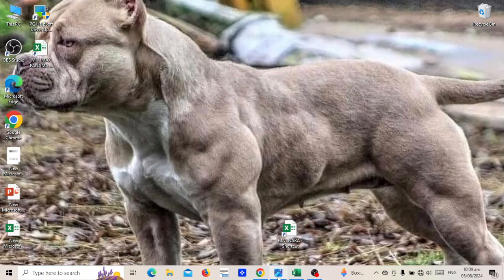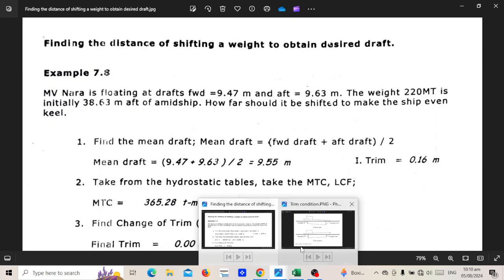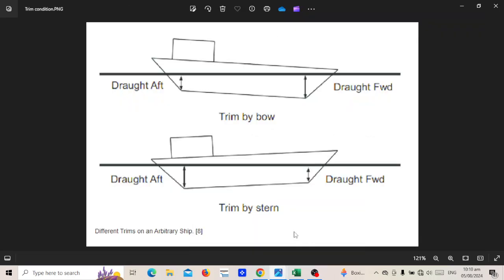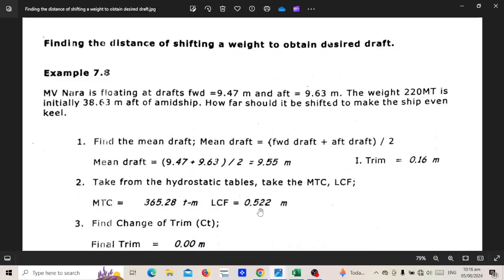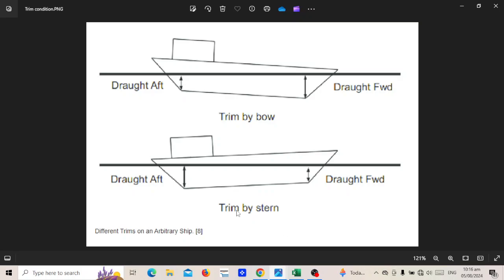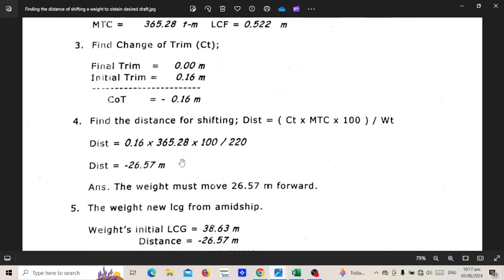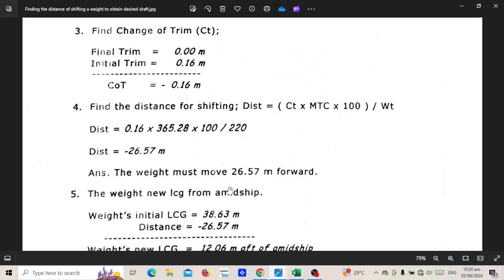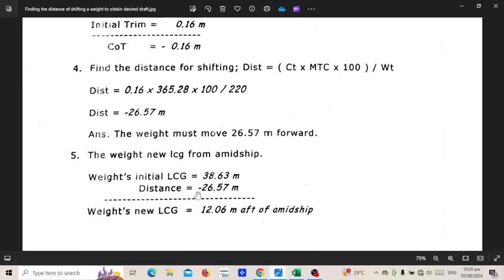Finding distance of shifting a weight to obtain desired draft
This video is a short presentation of shifting of weights by “Change of Trim method” (COT). It will make it easy for the Chief Mate to compute the arrival draft or departure draft without using the Loadicator. Arrival and departure drafts make things easy at the tip of your fingertips. Take advantage of such a program to lessen your workload on board. This is not a shortcut method but rather a mathematical approach by Excel for shipboard use.